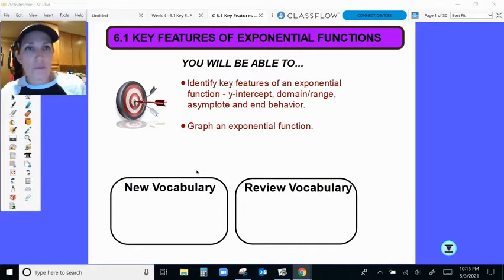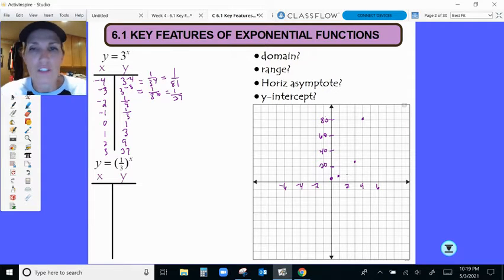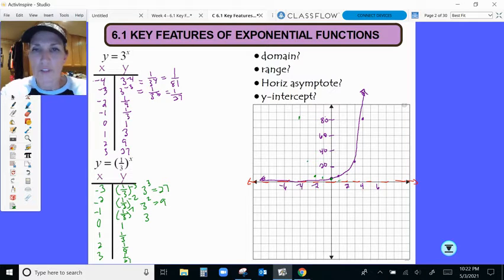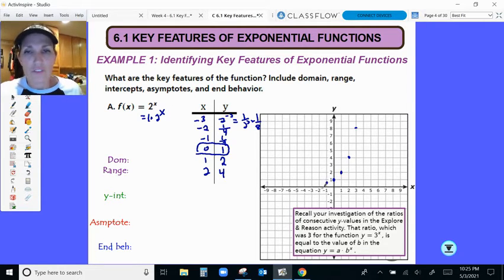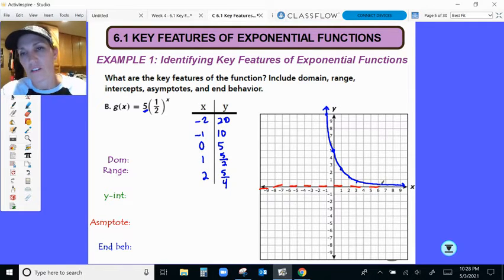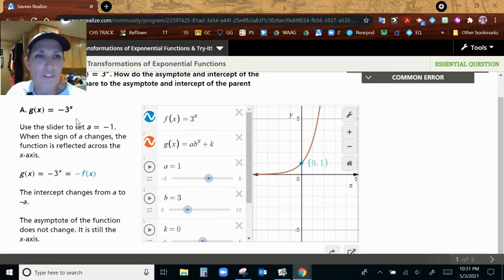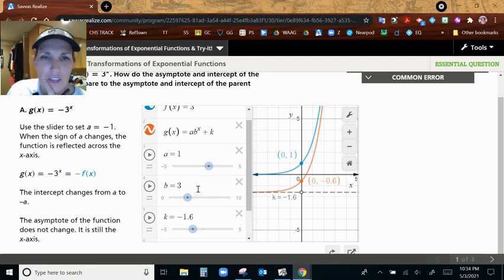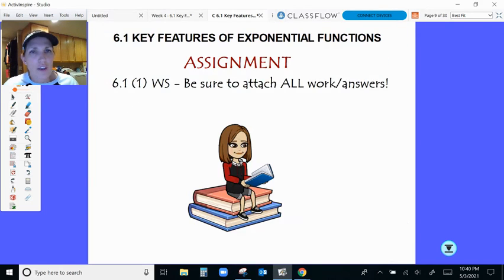ALG 2: 6.1 (1) Key Features of Exp. Functions